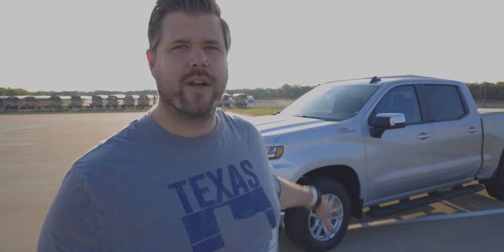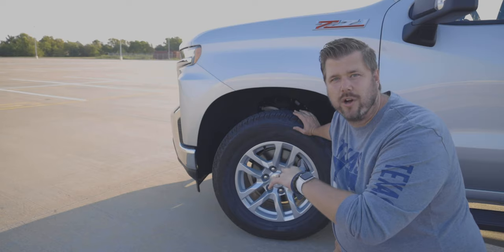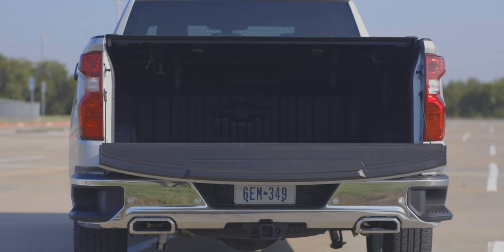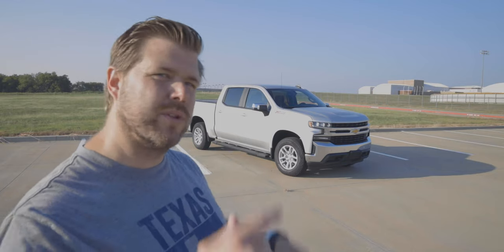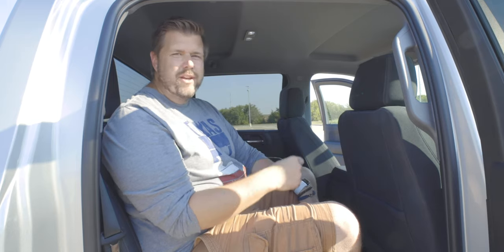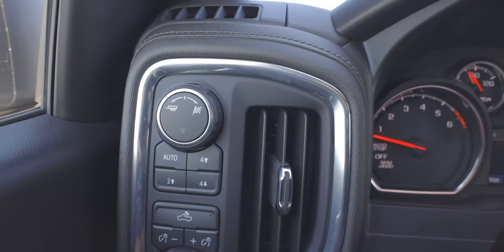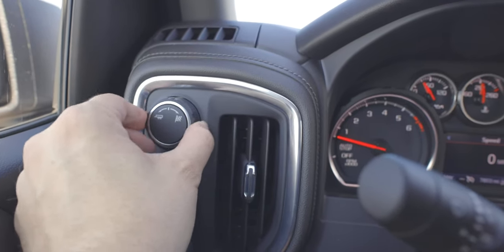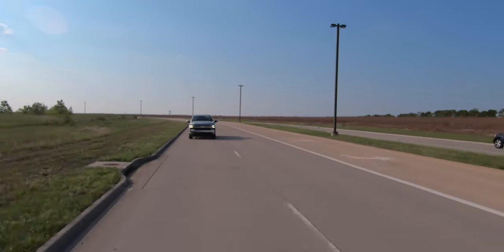2019 Chevrolet Silverado LT Z71 4WD Crew Cab - Best New Truck?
* Yes, I kept saying ZR1 and not Z71...I'm dumb sometimes. Feel free to thumbs down for that.

So I’m not going to lie, I haven’t been the biggest fan of the Silverado and the last few iterations I haven’t even had the opportunity to drive. For 2019 though, the Silverado is “all-new.” The 4th-generation truck was first unveiled at Texas Motor Speedway. I was invited to that event but wasn’t able to make it and again, just didn’t have the opportunity to get behind the wheel until now. But man am I happy I was able to spend a week with this truck. I can tell you, this is definitely the best Silverado I've driven in a long time. So let’s just jump into the review and we’ll see what’s up.